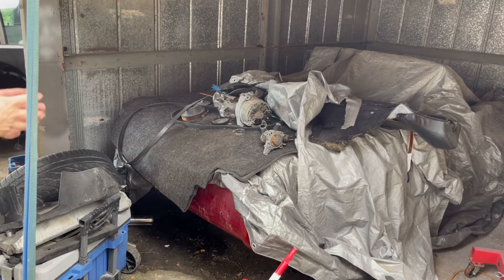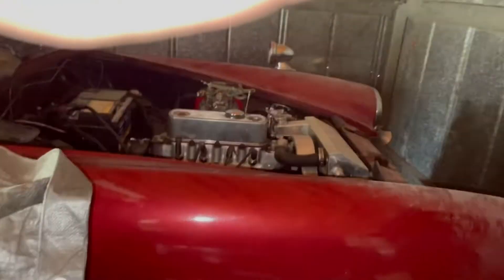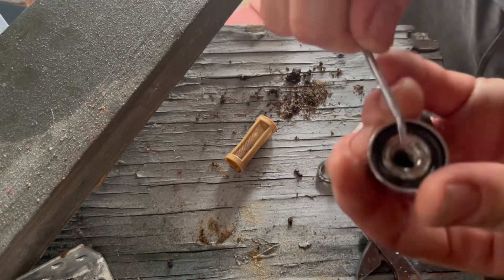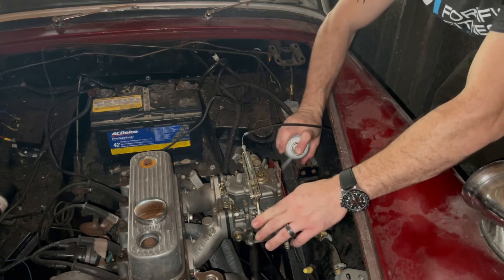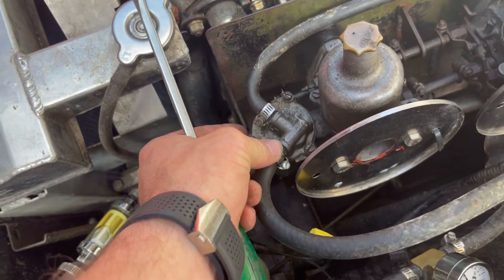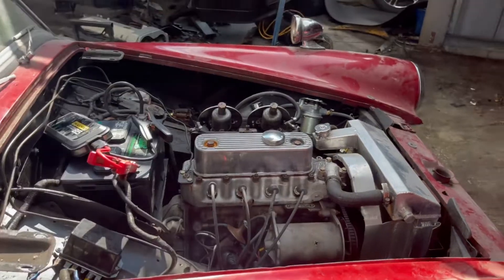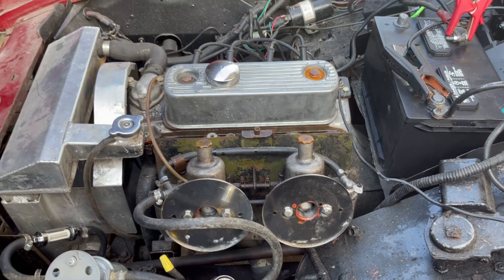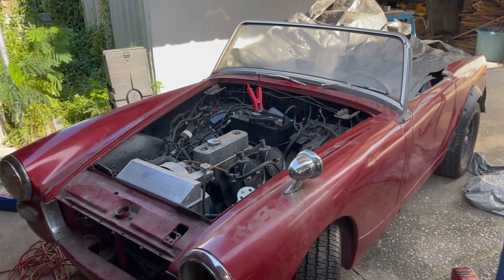1963 Austin Healey Sprite 1098 starts for first time in almost a year. Swapping Webber carb for SU